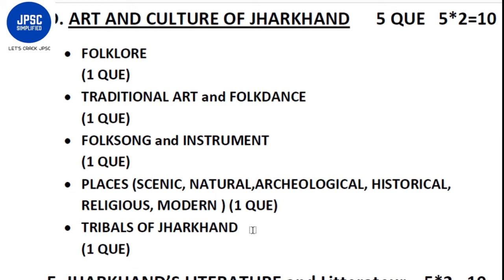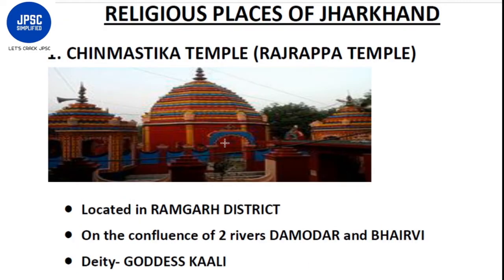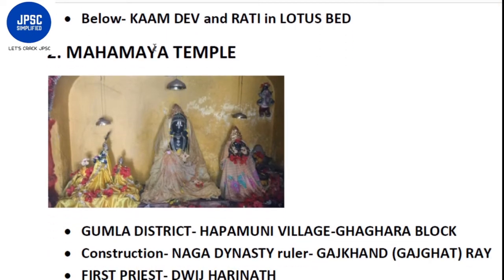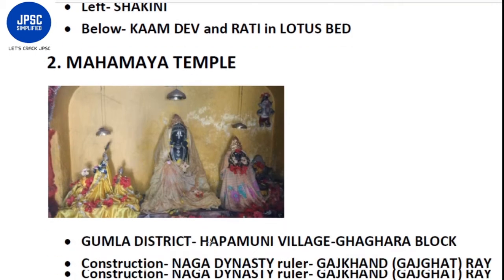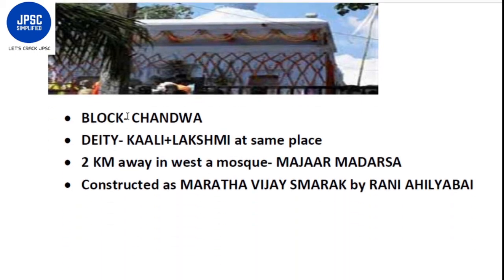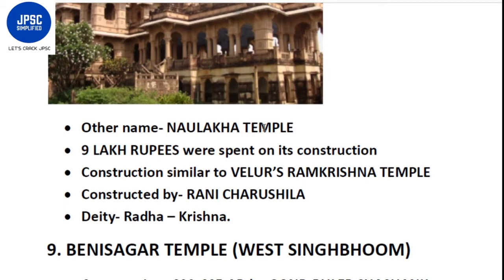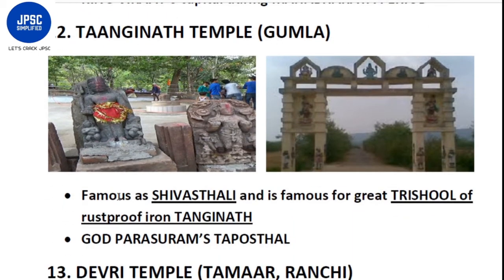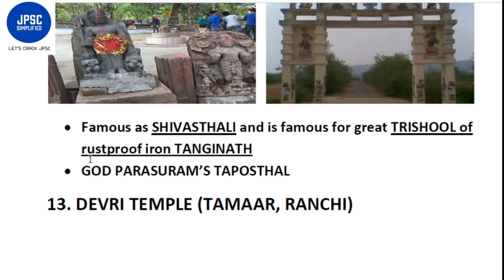JHARKHAND ART AND CULTURE PART-1 (RELIGIOUS PLACES IN JHARKHAND)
HERE I HAVE DISCUSSED RELIGIOUS PLACES IN JHARKHAND